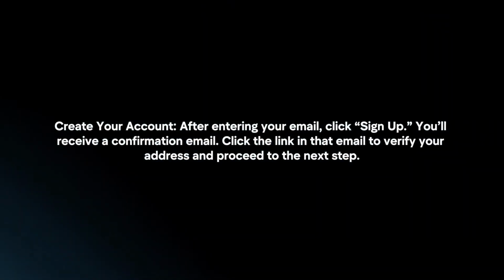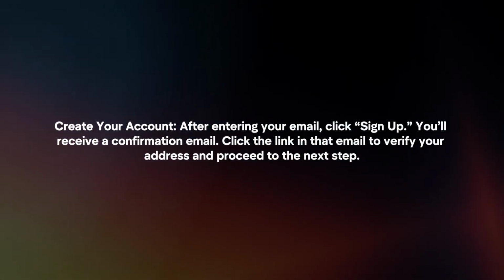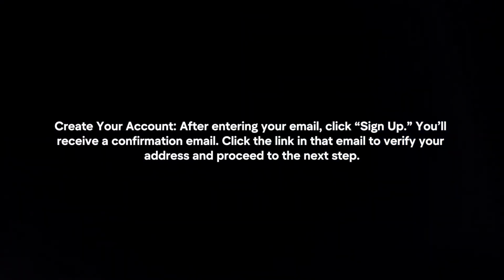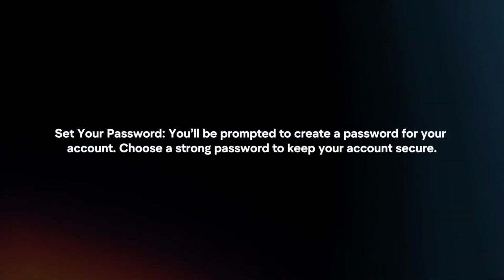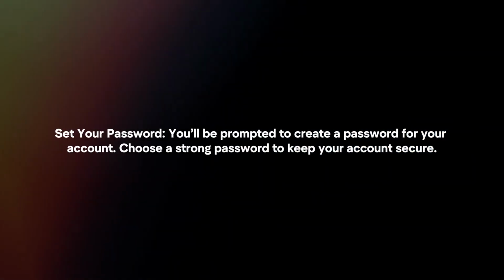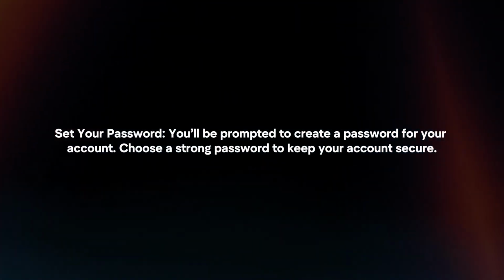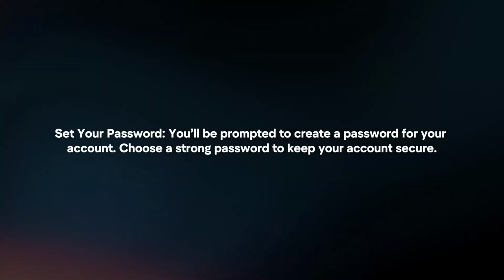How To Create Substack Account? (2024)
In this video I will explain How You Can Create Substack Account In 2024.